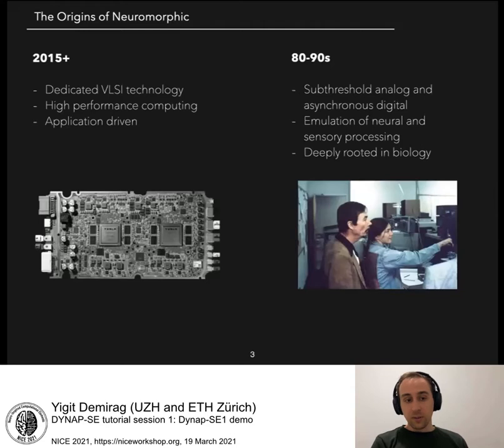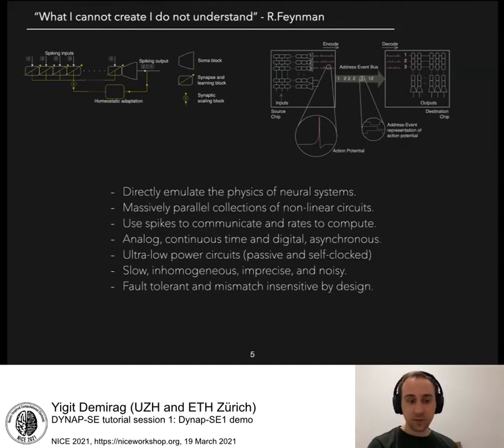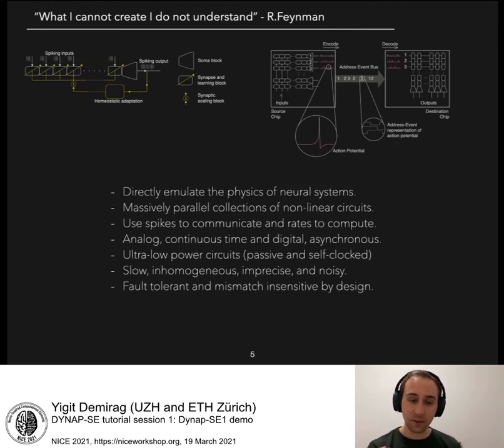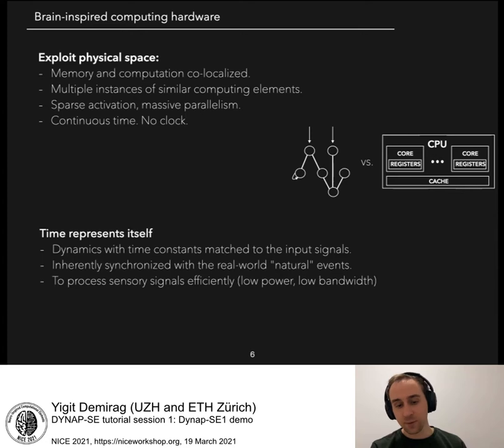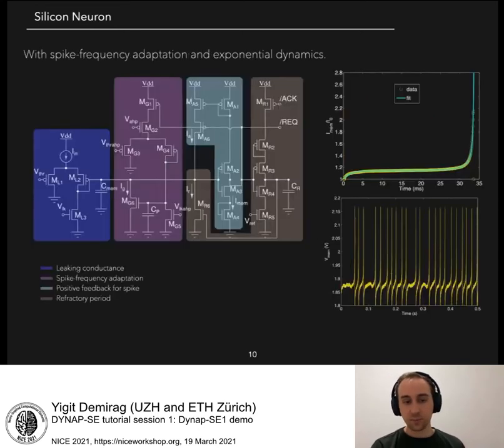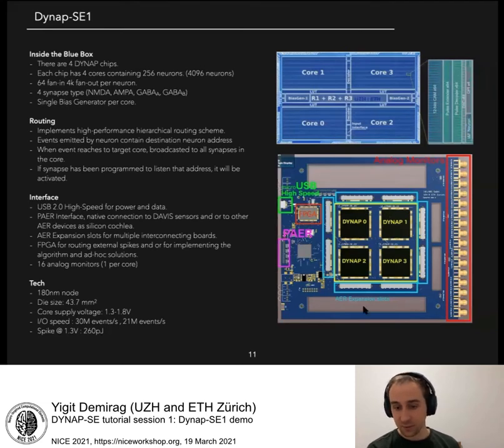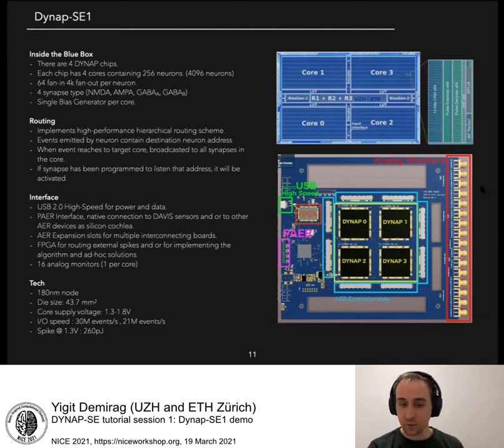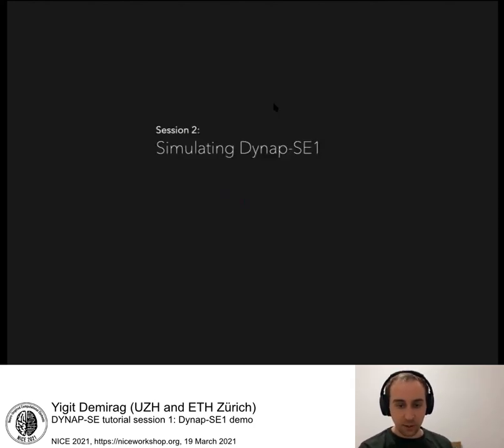NICE 2021 Day 4a Yigit Demirag